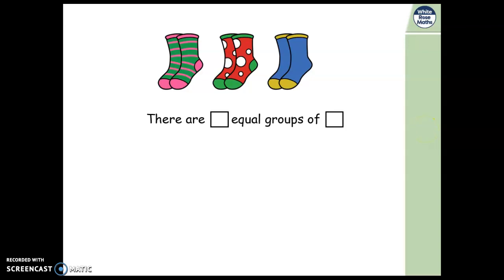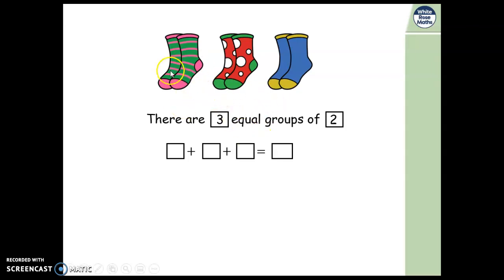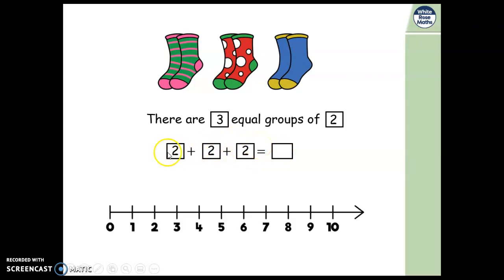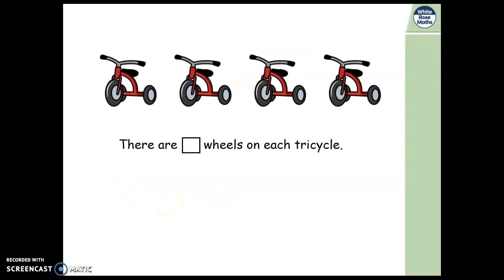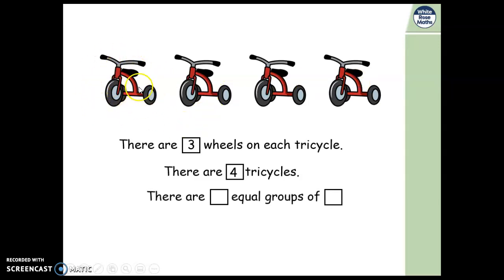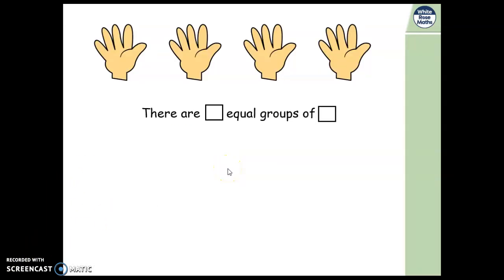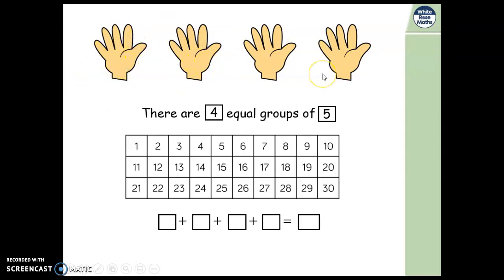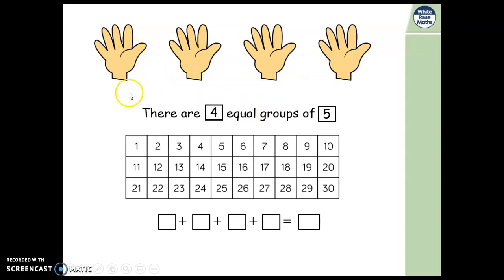Wb 10.01.21 Maths Add Equal Groups Pt 3